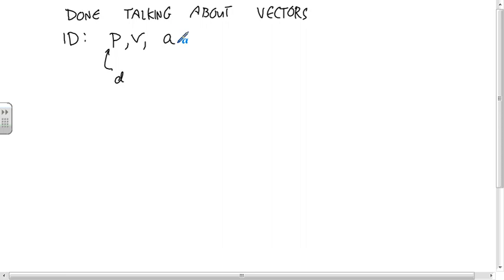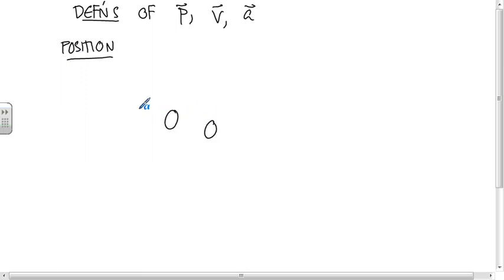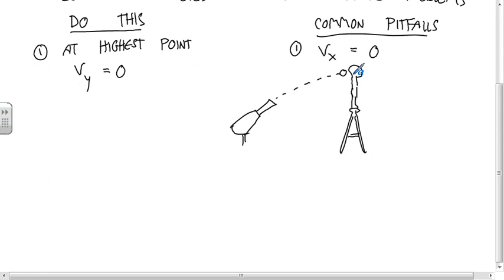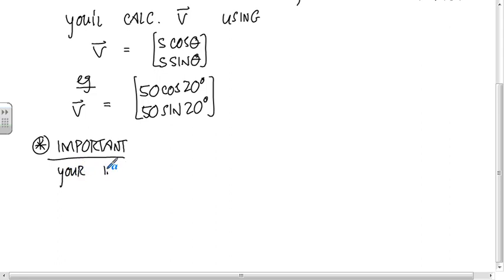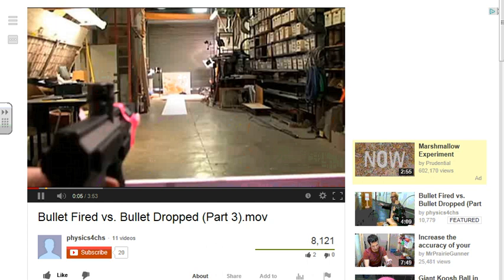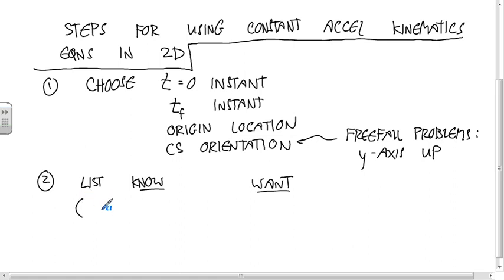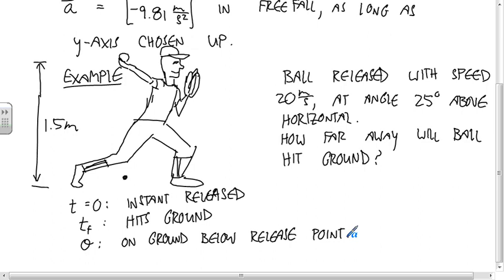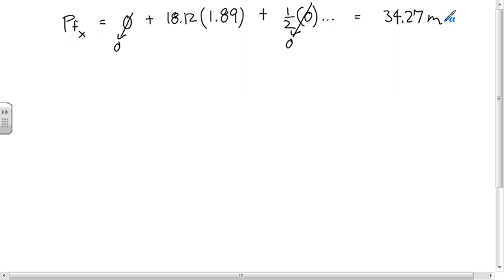Physics 1110: lecture 9/30/13